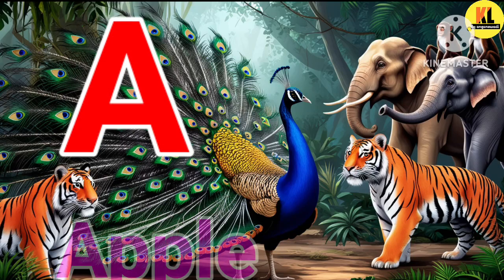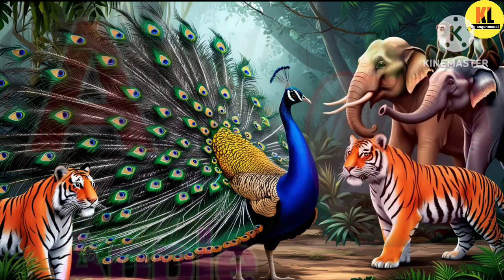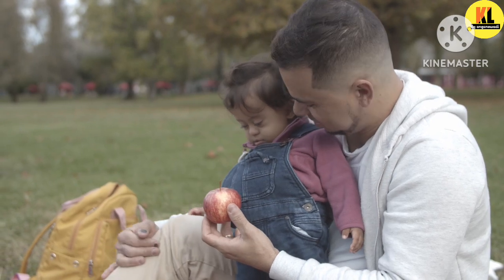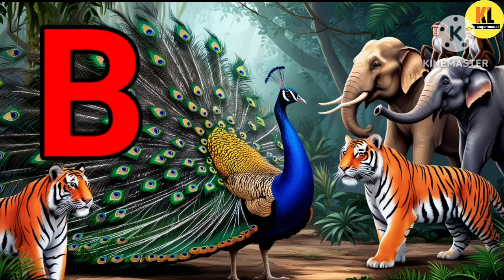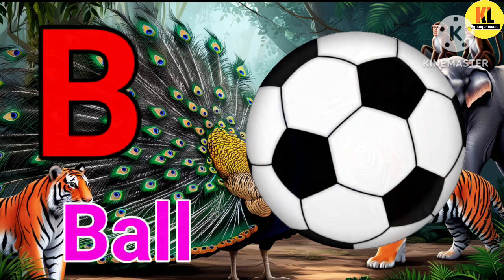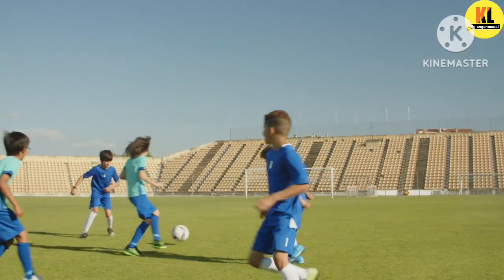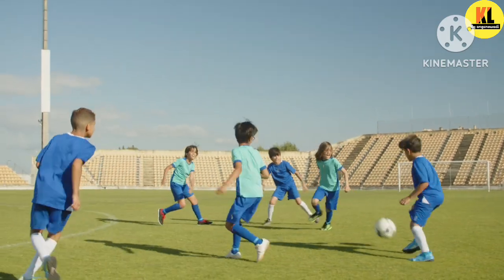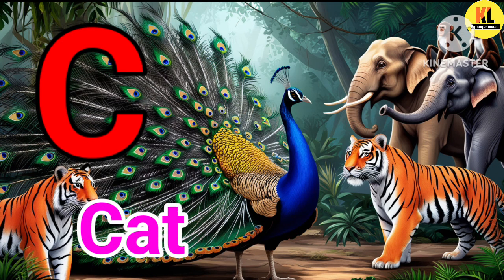One two three, A for Apple, अ से अनार, 1 से 100 counting, Alphabet Song, क से कबूतर, 1to100 -1